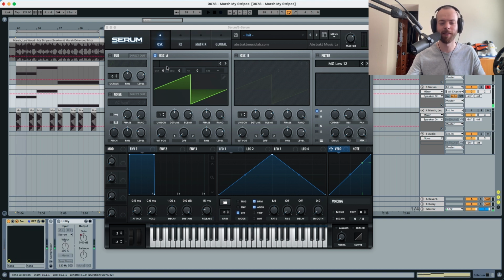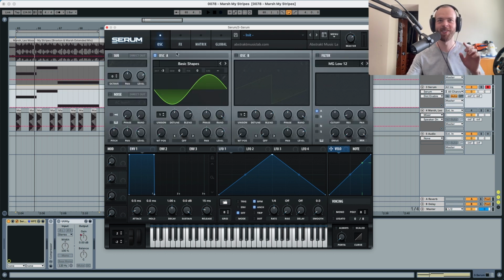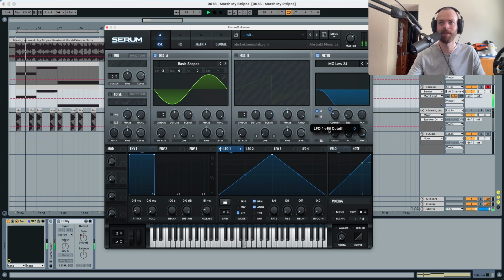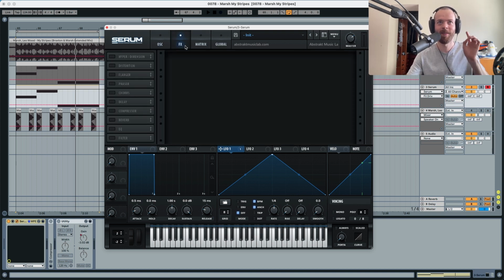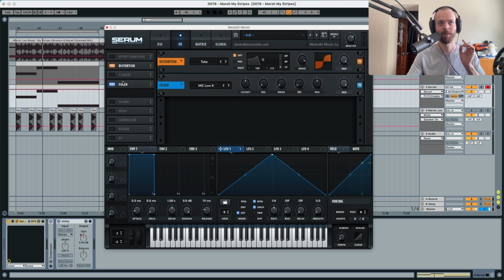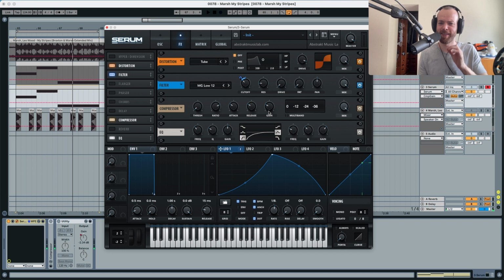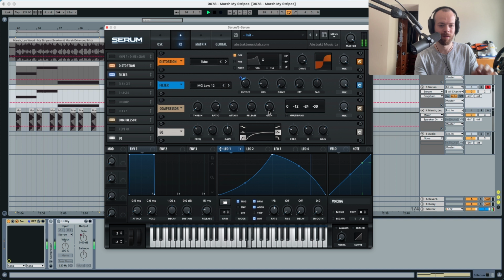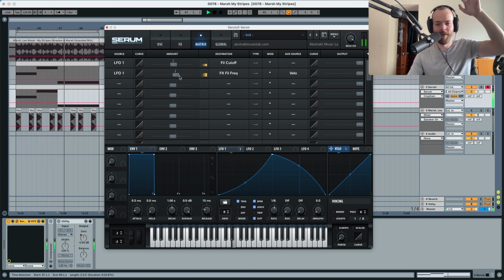How did MARSH & BRAXTON make this AMAZING WOBBLY BASS from 'My Stripes'??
Learn how to make an AMAZING and simple WOBBLY bassline like Marsh's track My Stripes, or like Marsh & Braxton's remix of it directly and only using Xfer Serum.

Timestamps:
00:00 Introduction
00:39 How to make this sound?
05:34 How to make YOUR sounds more interesting?